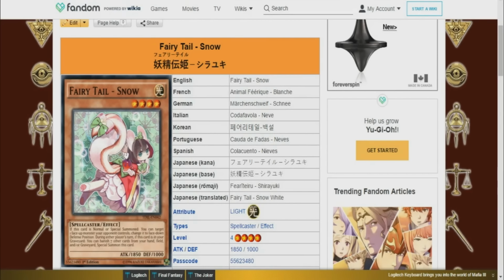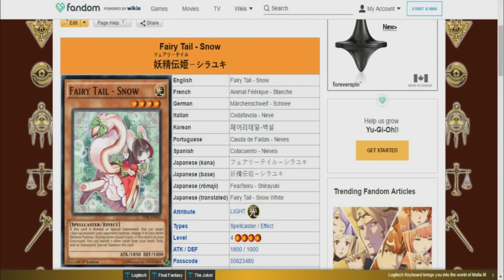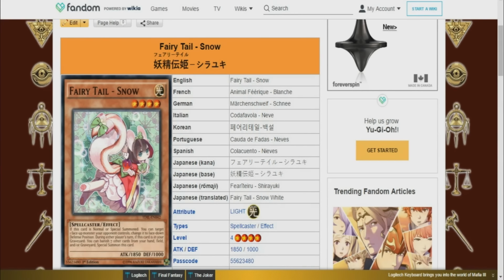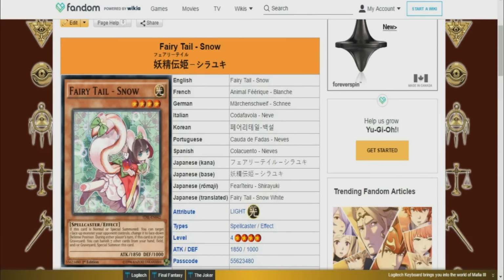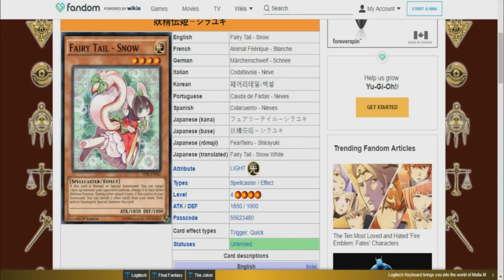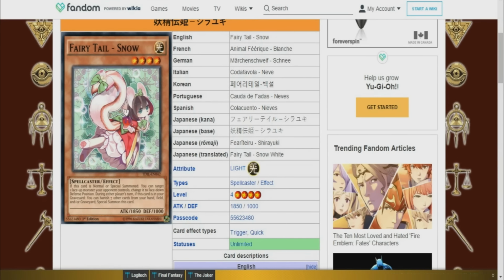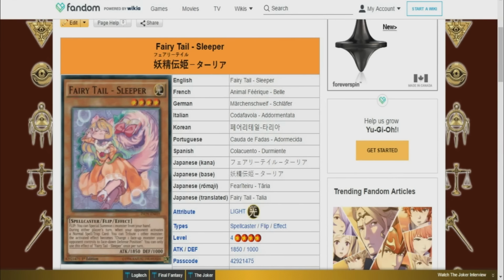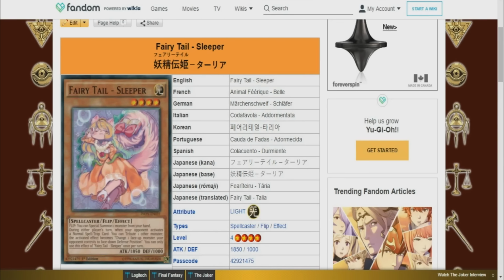Yugioh Tech Tuesday: Double Edition Time for Fairy Tails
Ebay Store: